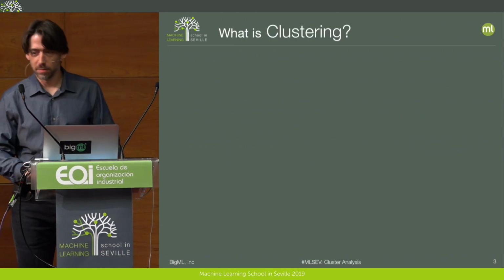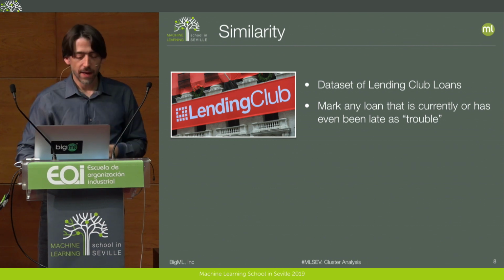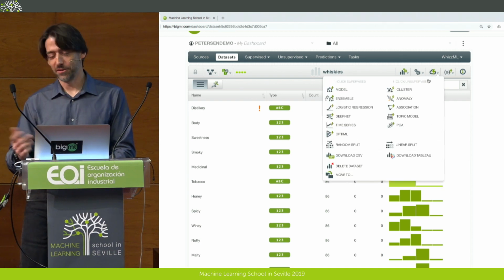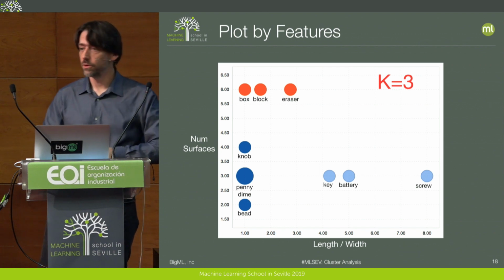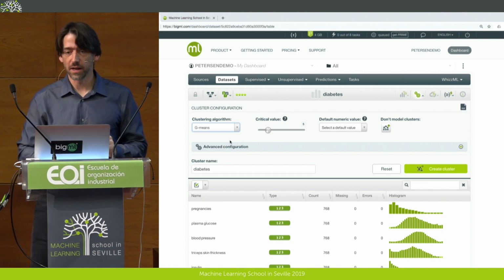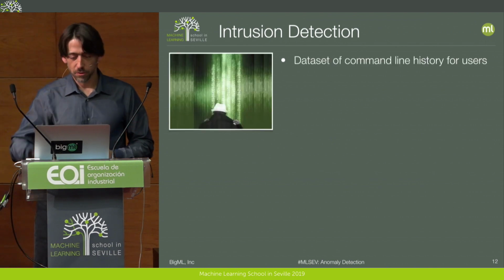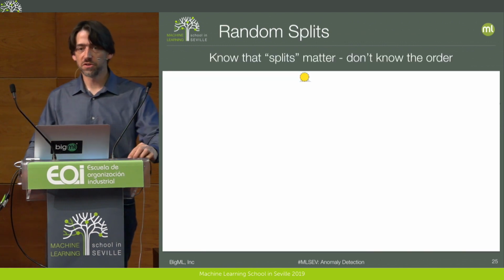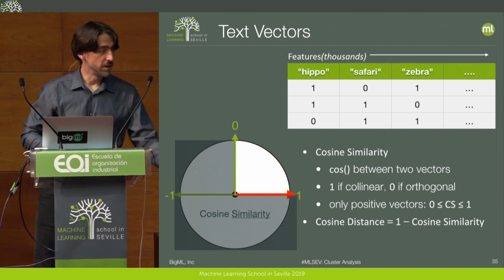Cluster Analysis and Anomaly Detection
Learn the basic concepts of two key unsupervised learning techniques: Cluster Analysis and Anomaly Detection.

Speaker: Poul Petersen, BigML’s Chief Infrastructure Officer.

Event: Machine Learning School in Seville, Spain, 2019.